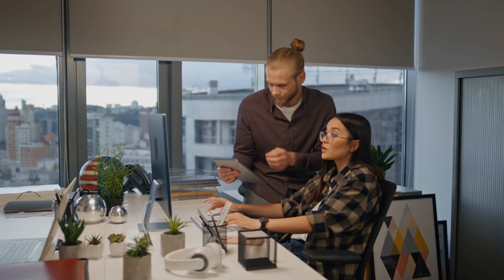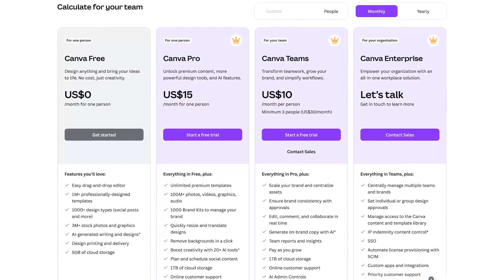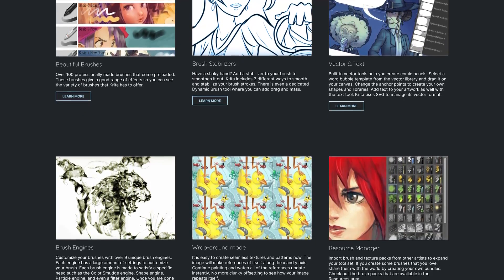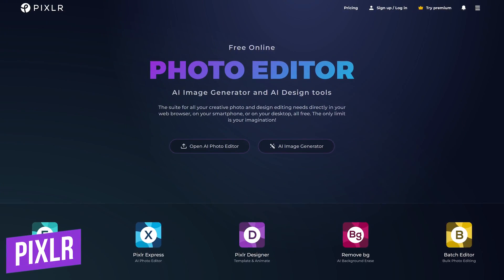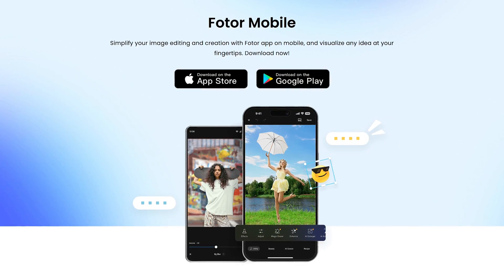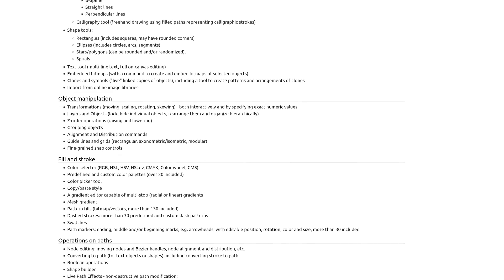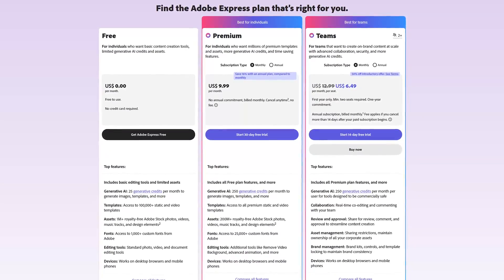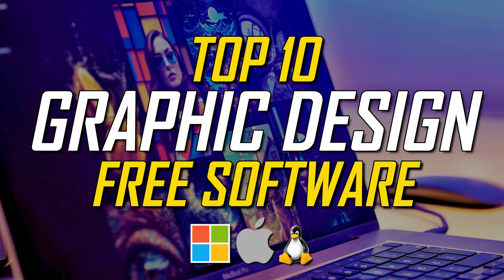Top 10 Best FREE GRAPHIC DESIGN Software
These are the best free graphic design software…  If you’re wanting to create visual content for free using graphic design software for social media, a blog post, webpage, marketing material or some other purpose, you have many choices. Whether you’re a beginner just starting out or need something more advanced, I’ll show you 10 of the best graphic design software for your computer that you can use for free.

0:00 Intro
0:25 Freemium Graphic Design Tool
1:27 Free Online Graphic Design
2:03 Professional Open Source Painting Program
2:54 Free Document Design
3:41 Photo Editor & AI Design Tools
4:25 Photo Editing & Image Editor
5:08 Infographic Maker
5:42 Open Source Vector Graphics Editor
6:14 Free Design Software
6:56 Design, Photo and Video Tool
7:28 3D Computer Graphics Software
7:54 Interactive Animated Content

Brett In Tech is a leading source for the technology that we use each day. Whether it’s discussing computer operating system tricks, the latest tips for your mobile phone, finding out about the newest gadgets, or letting you know about the best free graphic design software, Brett In Tech has boundless topics on technology for the astute YouTube viewer.